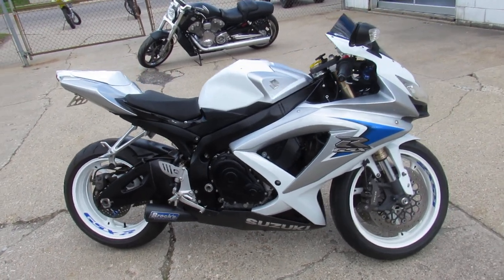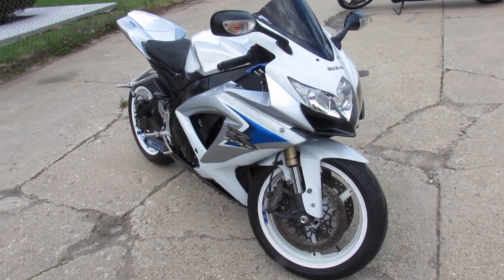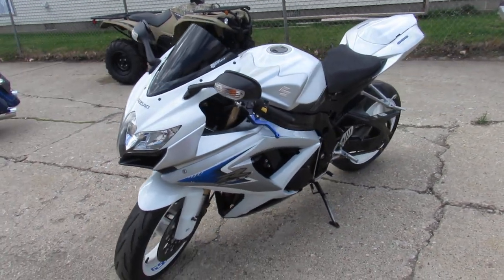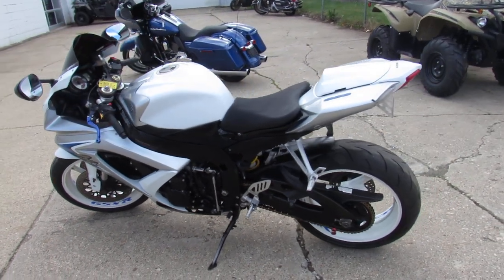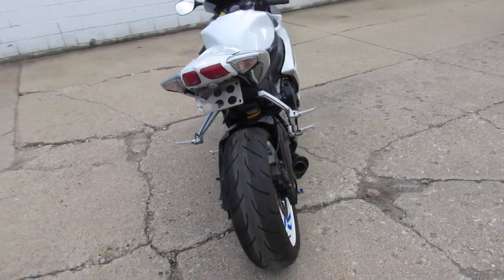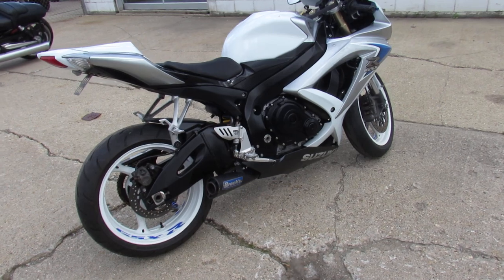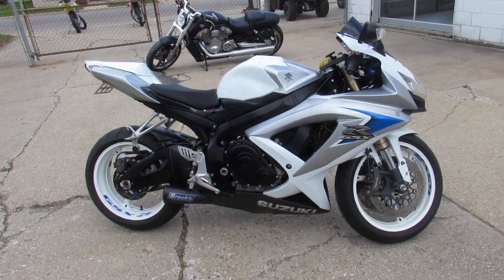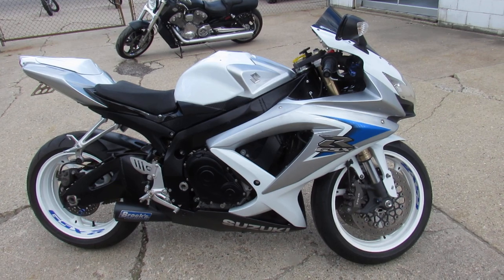2008 Suzuki GSXR600 U4841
2008 Suzuki GSXR600 U4841